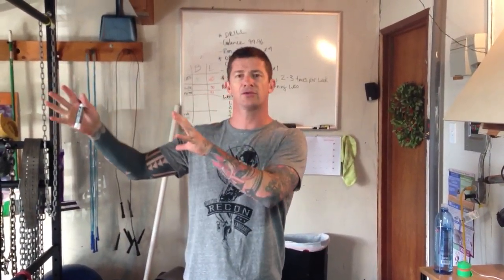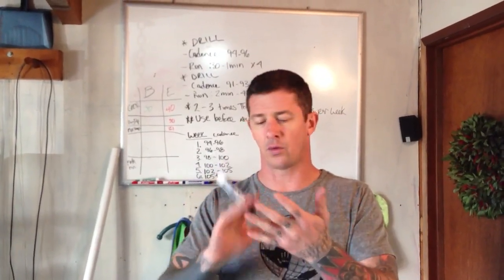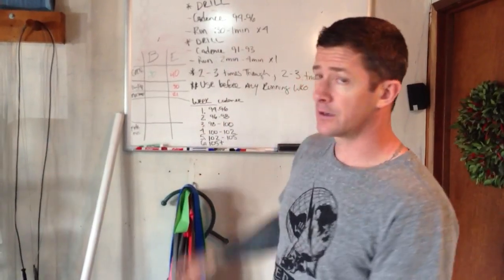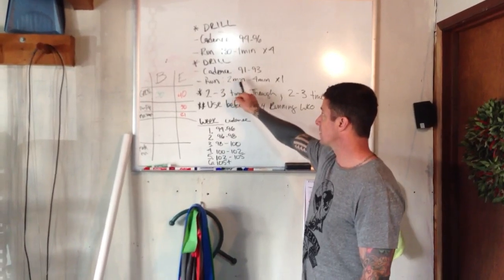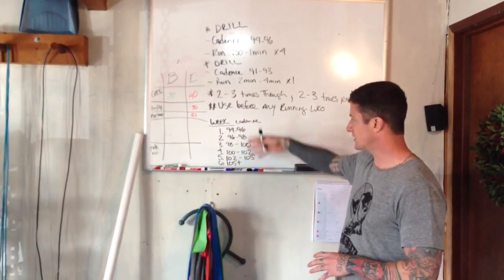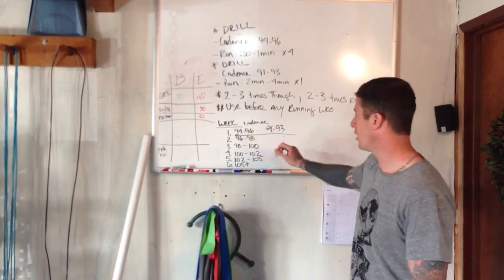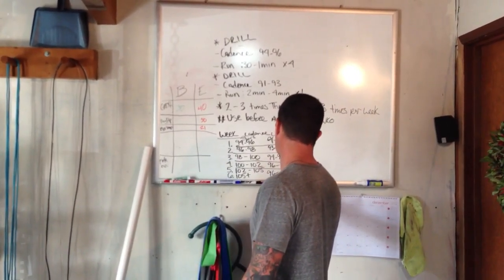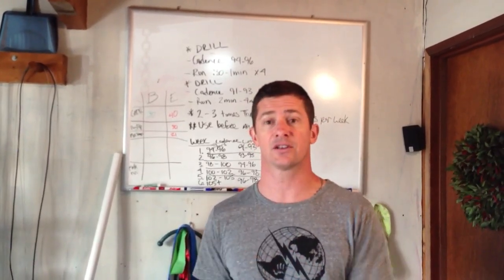Running drills breakdown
Explanation of the template that can be used for progressing running skills and implementing the drills within this template.